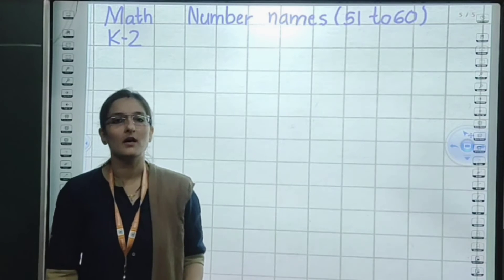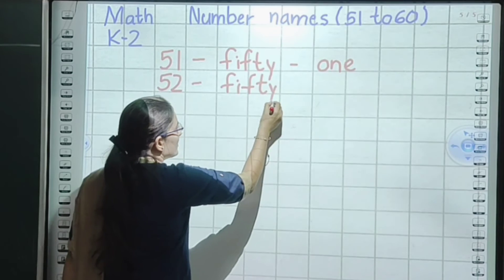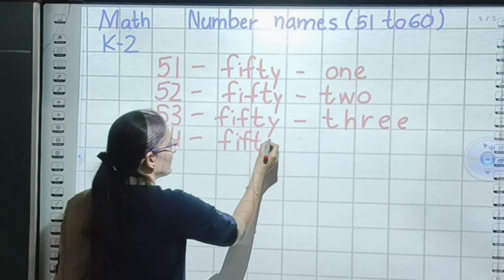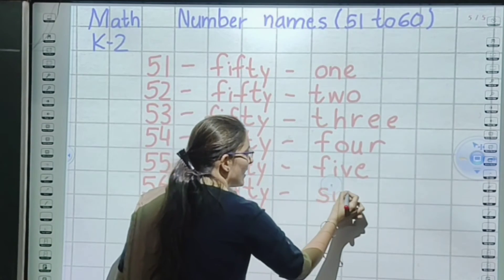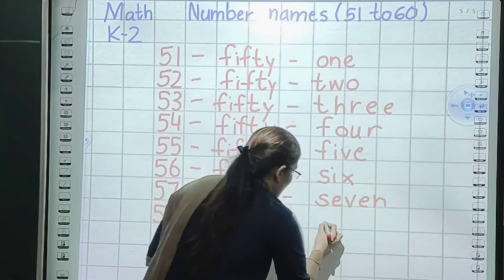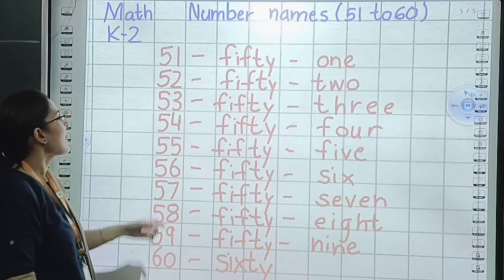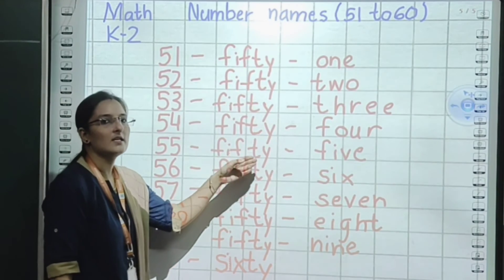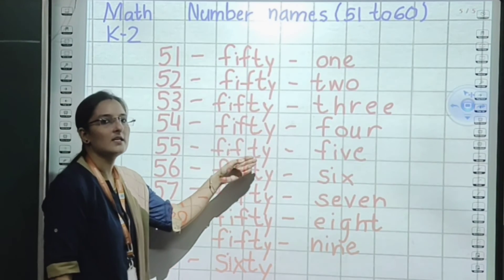EM | GRADE K-2 C | MATH | NUMBER NAMES ( 51 TO 60 )